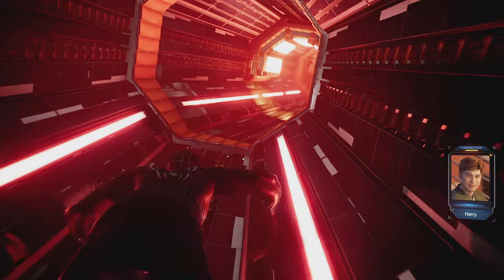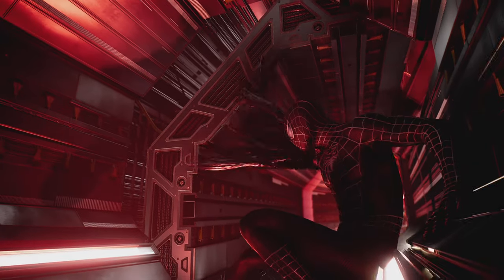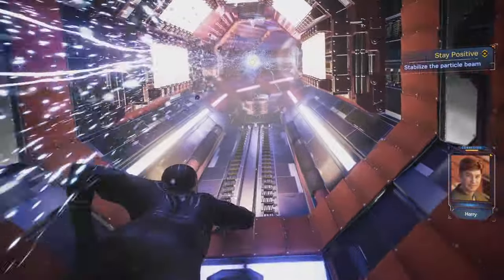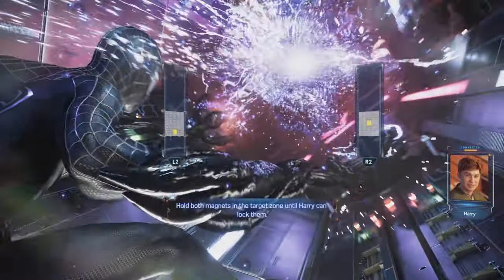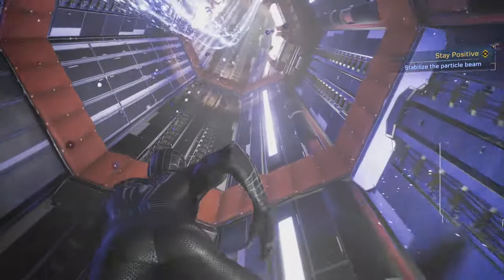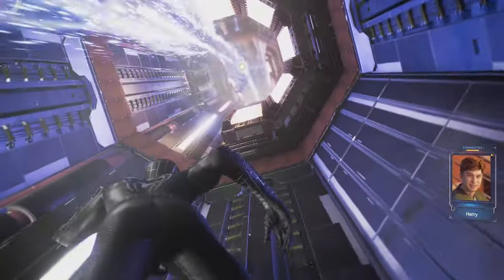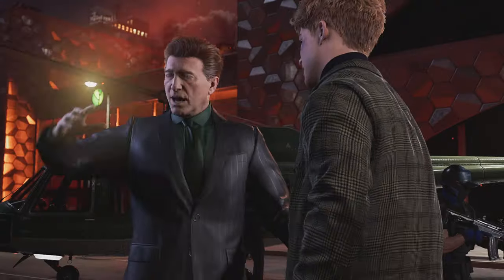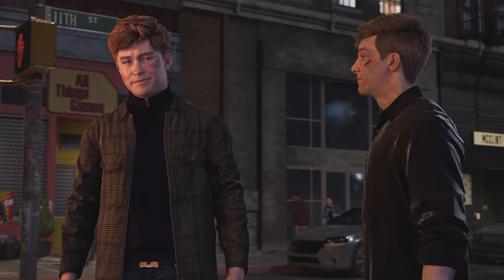Marvel's Spider-Man 2. Bully Maguire GOES INSANE AT THE EMF🔥🔥. 4K60FPS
Peters Sam Raimi Black Suit vs The Hunters at the Emily May Foundation in 4k60FPS

Under Section 107 of the Copyright Act of 1976, Notwithstanding the provisions of Sections 106 and 106A, the "Fair Use" of a copyrighted work, including such use by reproduction in copies of audio-visual or by any other means specified by that section, allowance is made for “Fair Use”.